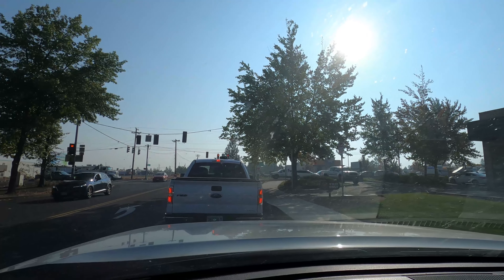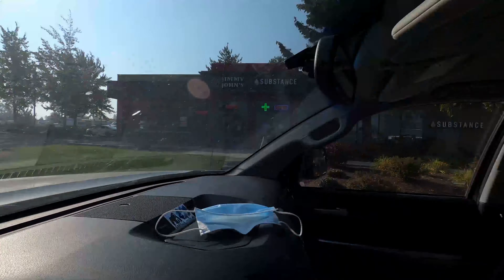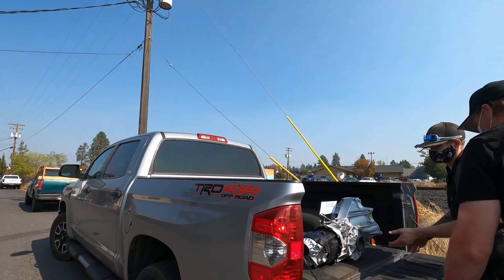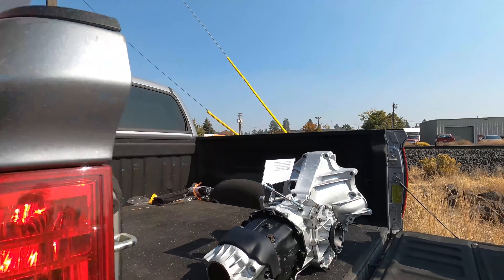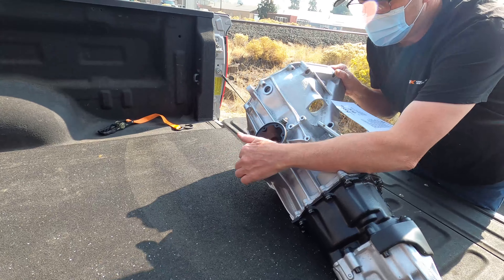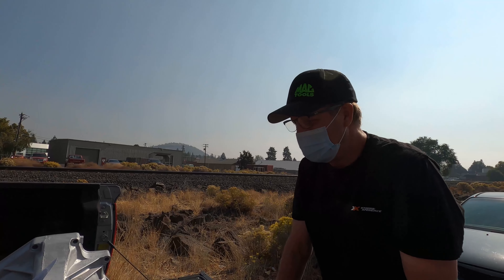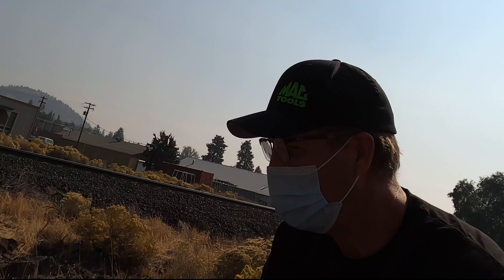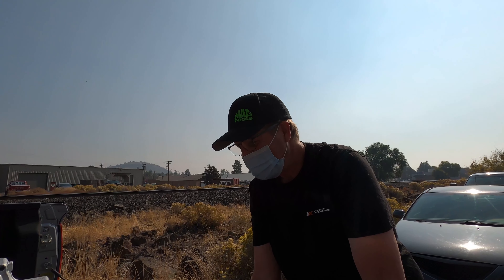I Got The Transaxle For My Porsche 944 REBUILT and Installed, Almost ready to drive Oct 2020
The one guy that could fix my transaxle for my Porsche 944 just happened to be in Bend, where I live. He has a world renowned Transmission / transaxle repair shop called German Transaxle. These guys definitely know their stuff, I'm so happy I found them and  took my transaxle to them and finally get this problem fixed buy a pro.
In this video we pick up the transaxle and get it installed in the 944, Now we are waiting for wheels.

Production gear
Cameras
Sony a7III
Canon R5
GoPro Hero8
GoPro Hero9
iPhone 11 Pro
Hero 8 Vlog Kit
Lens in studio Sony 20mm 1.8
Mics:
Rode Videomic Go
Sony wireless lav
Lights:
Neewer Bi-color 660 LED I have total of 6 lights